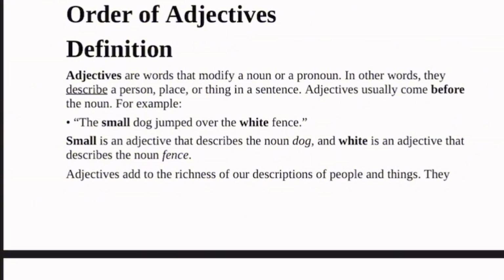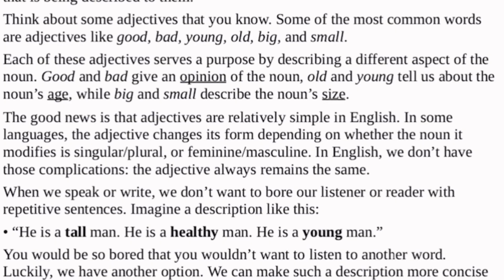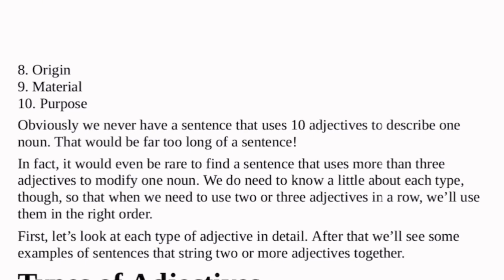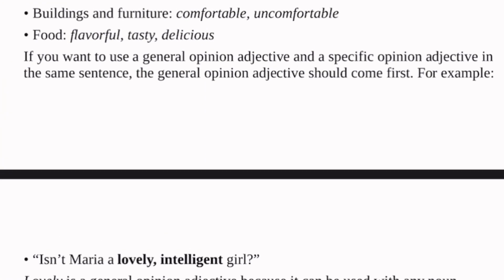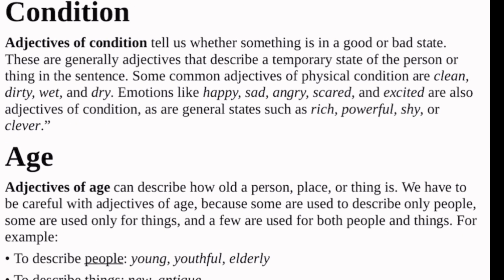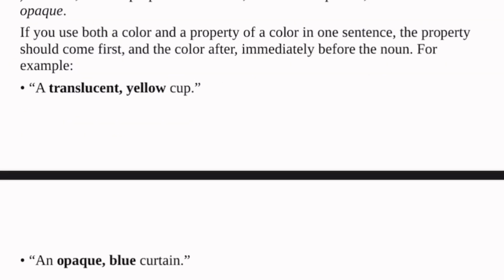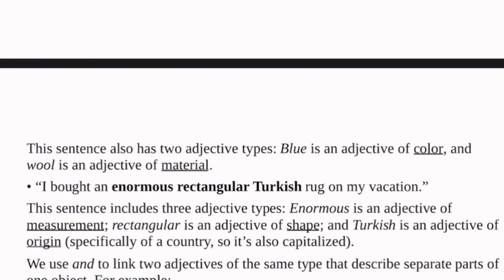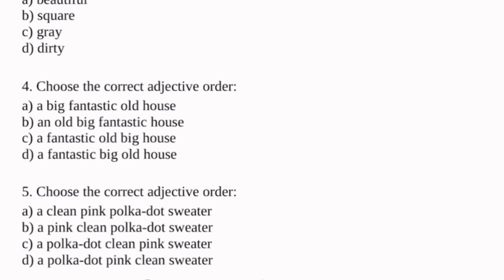MASTERING THE ORDER OF ADJECTIVES IN ENGLISH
Are you confused about how to arrange adjectives in English sentences?

For example: a beautiful big round table vs a round big beautiful table — which is correct?

In this lesson, Teacher Elizabeth from The English Mastery Academy explains the Order of Adjectives in a simple, practical, and easy-to-remember way.

You’ll learn:
✅ The 8 categories of adjectives in order
✅ Clear examples to guide your speaking and writing

By the end of this video, you’ll be able to confidently use adjectives in the right order when speaking and writing in English.